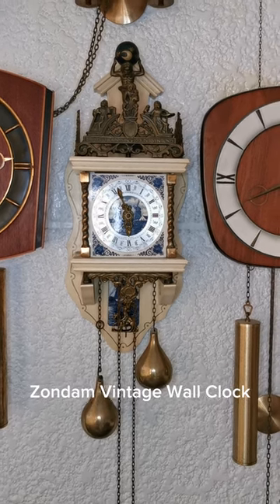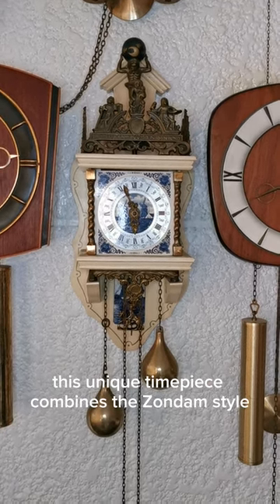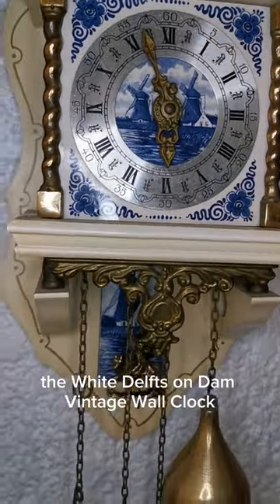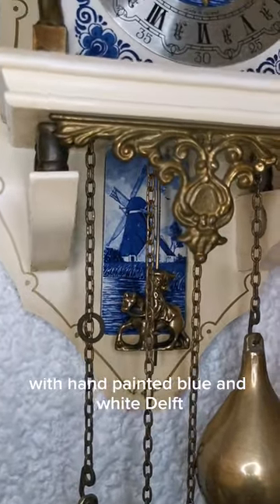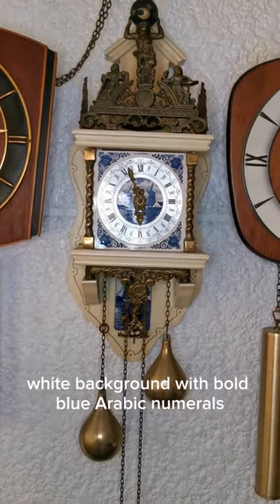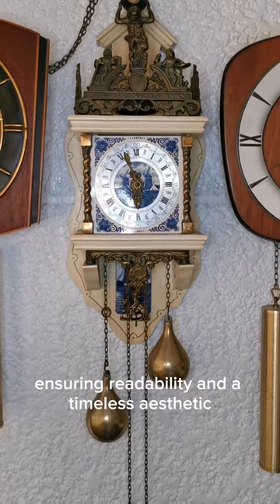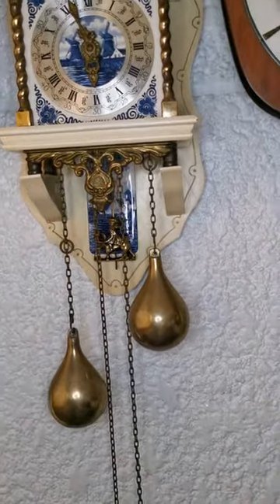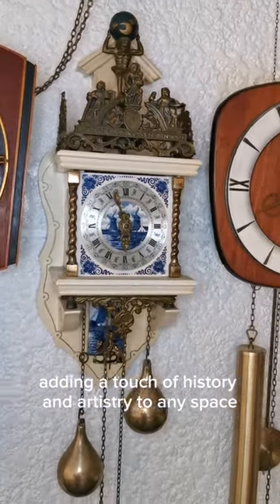Nu. Elck Syn. Sin "White Delft Zaandam Vintage Wall Clock" AKA Atlas.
Discover the captivating history and exquisite details of the White Delft Zaandam Vintage Wall Clock "Nu. Elck Syn. Sin".. . AKA Atlas.